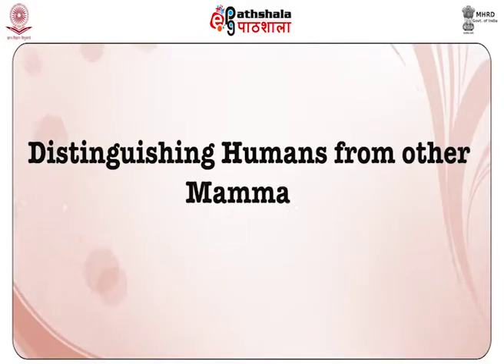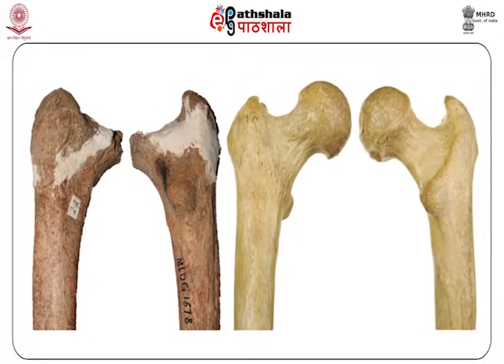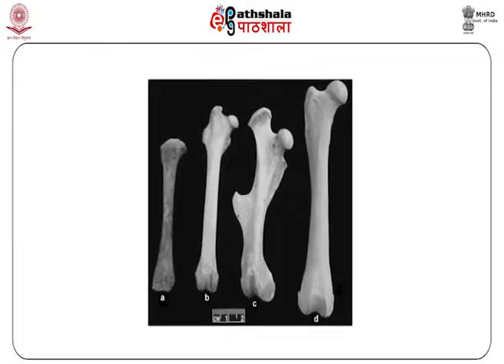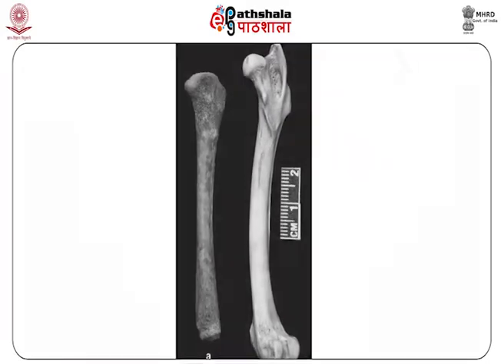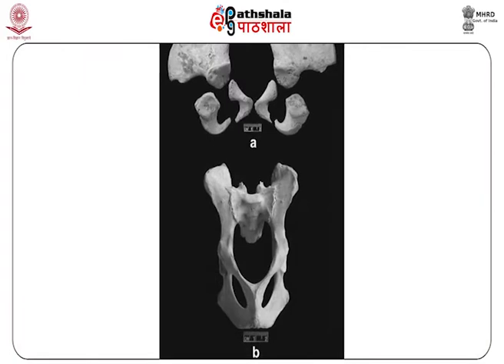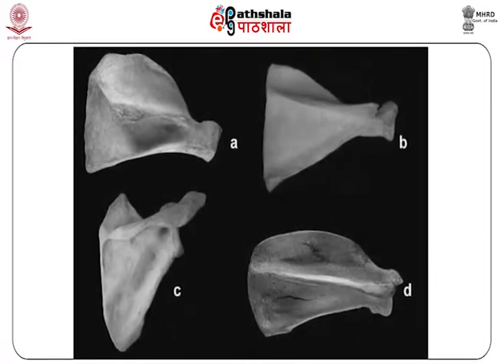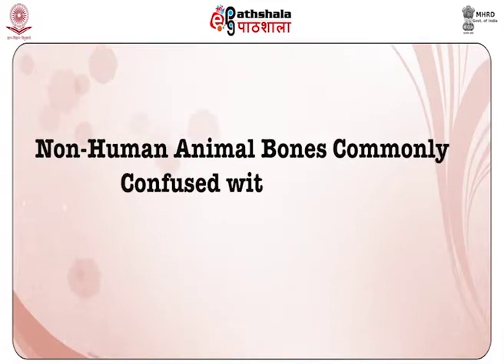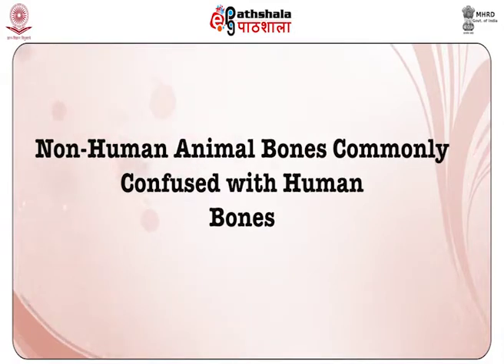M-05. Comparative Skeletal Anatomy - Human & Non-Human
Subject :P-11. Forensic Anthropology
Course  :Forensic Science